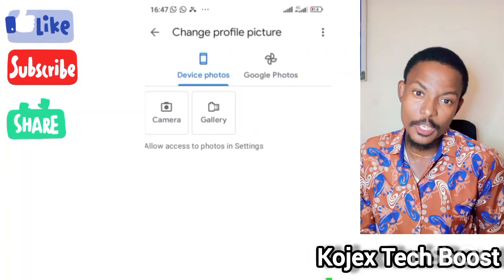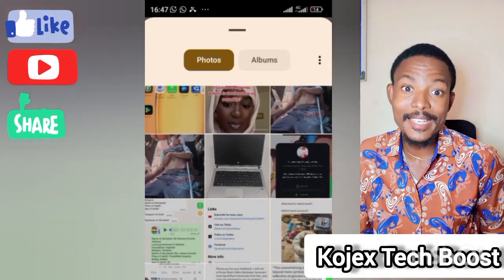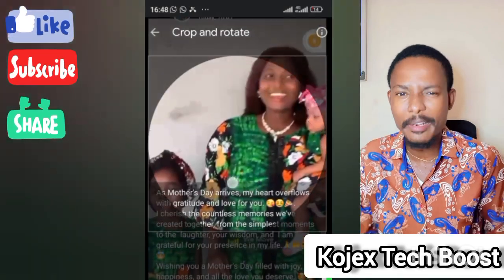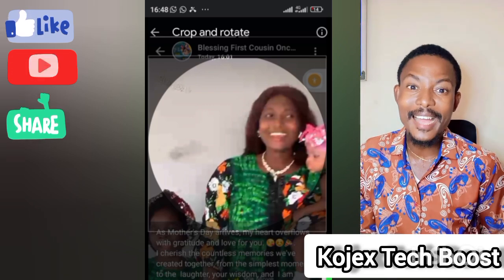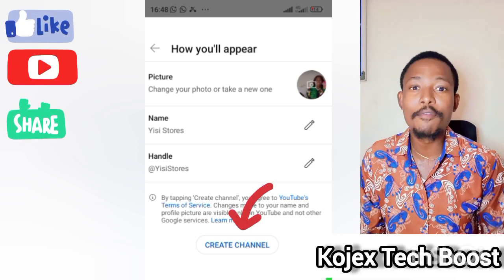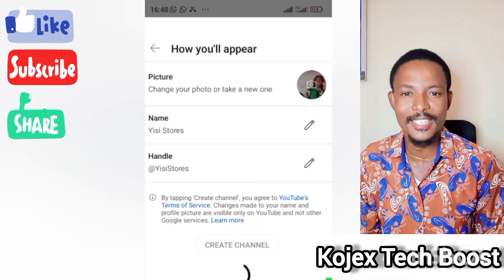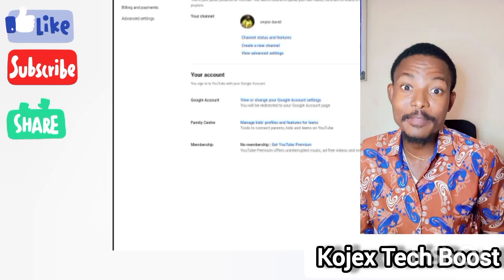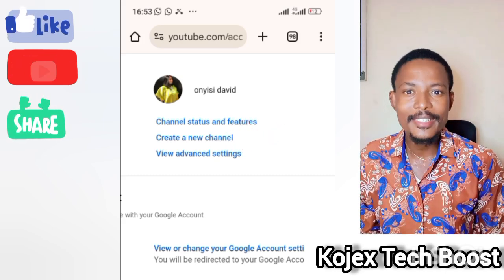How to Create a YouTube Channel for Beginners (Step-by-Step Tutorial)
Everything you need to know about How to Create a YouTube Channel for Beginners. 🔥 Get Your First 1K Subs & Earn Your First $1K on YouTube with this FREE Challenge here! 👉

⭐️ Learn How to Start & Grow a High Profit & High Impact YouTube Channel with our FREE 1-Hour Masterclass HERE ➡️

📒 Show Notes  📒

1️⃣ (Video) How to Make YouTube Videos on Your Phone START to FINISH!

2️⃣ Watch our FREE Video Series on YouTube Basics HERE

3️⃣ (Video) Learn How to Make a YouTube Channel Banner

Here are the ways to work with us here at Think Media:
⚡️FREE CLASS: Watch our FREE YouTube class here:

 ⚡️BOOK: Check out the #1 best selling book YouTube Secrets here:

⚡️CONFERENCE: Join us for the #1 video marketing conference in the US for entreprenuers:

⚡️COURSES/ COACHING / MASTERMINDS: Learn about our online courses and in person events by talking to one of our Think Master Coaches. Grab a spot on our calendar for a 15 min discovery call :

About:
In this video Nolan Molt from Think Media shows you how to create a YouTube channel in 2021. This tutorial is meant to show beginners how to start a YouTube channel. Creating a YouTube channel is really simple to do when you follow this step by step tutorial by Nolan.